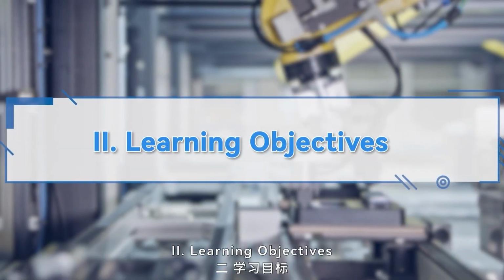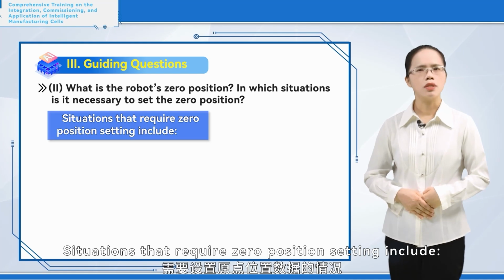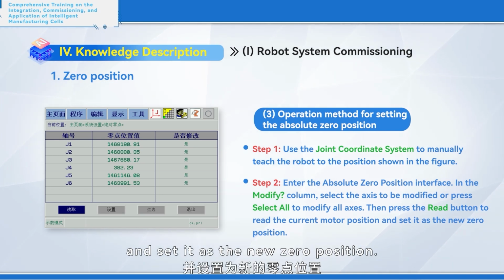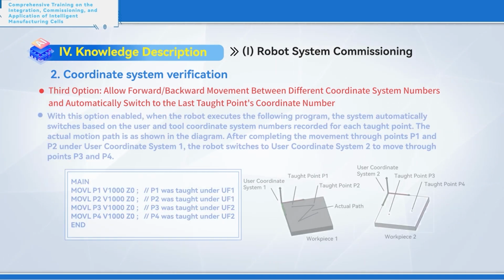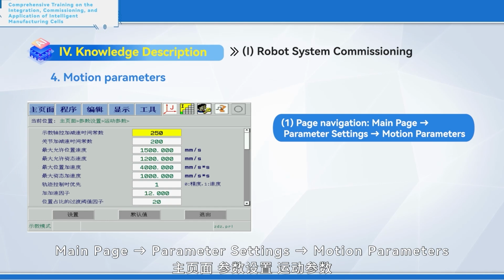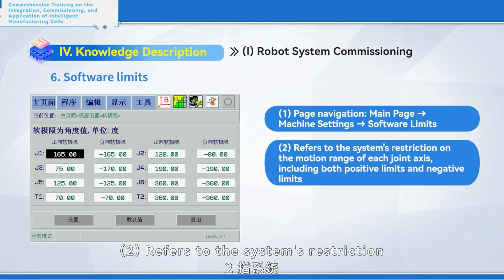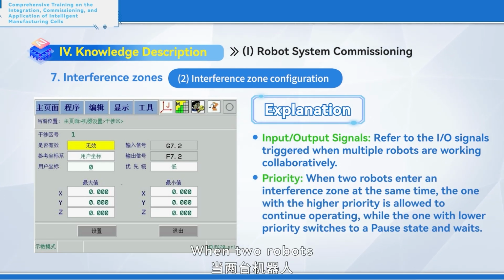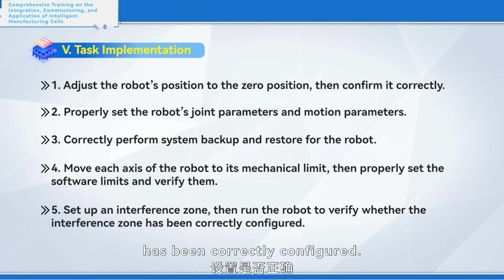Task 18：Basic Commissioning of a 6 Axis Robot System 1